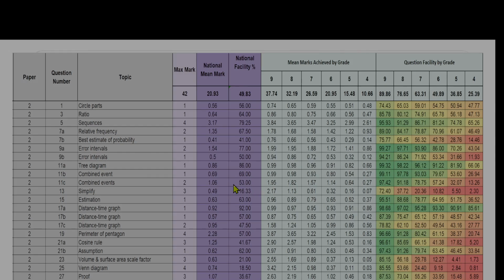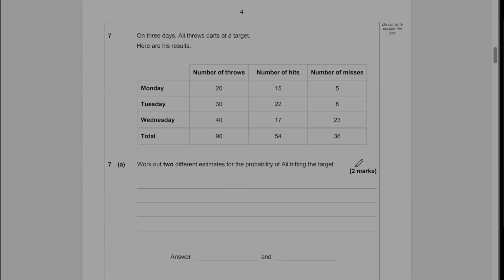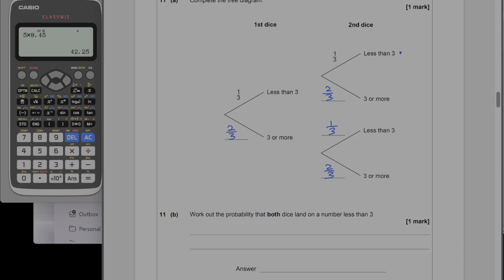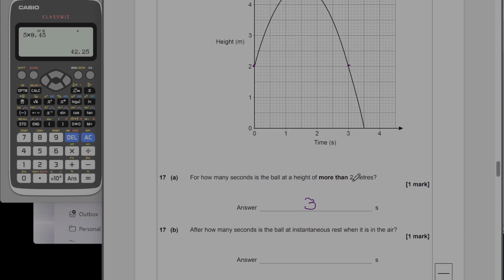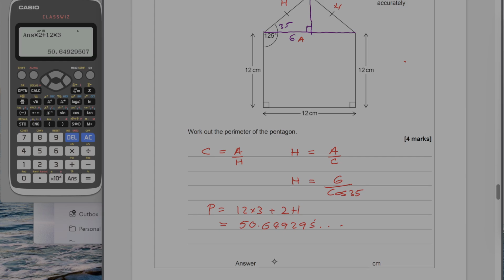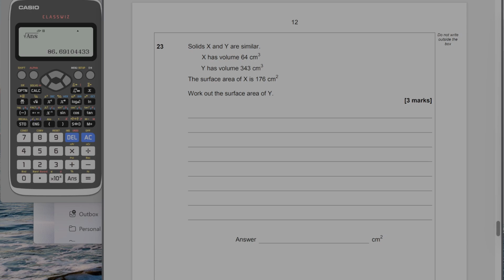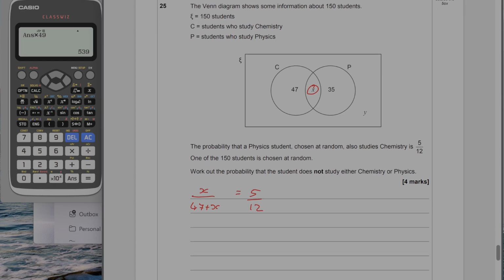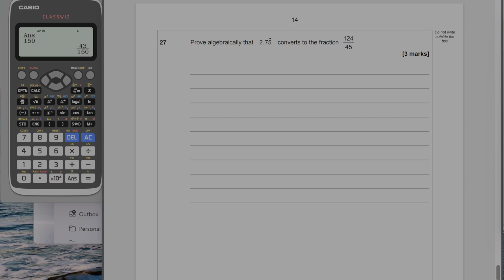MDDM ODD GCSE Maths June 2018 8300 2H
This paper has been produced from the AQA June 2018 papers and trimmed down into the Odd questions to make it a 45 minute paper. This is excellent revision for any series or mocks, as written by AQA and sat by students all across the country in 2018. Solutions are my own, so may contain errors. A blank copy of the paper can be found

Time Stamp:
0:00 Introduction and grade boundaries
2:20 Qu 1 - Circle parts
3:10 Qu 3 - Ratio
4:00 Qu 5 - Sequences
4:40 Qu 7a - Relative frequency
6:00 Qu 7b - Best estimate of probability
6:40 Qu 9a - Error intervals
7:10 Qu 9b - Error intervals
8:10 Qu 11a - Tree diagram
8:30 Qu 11b - Combined event
8:42 Qu 11c - Combined events
9:42 Qu 13 - Simplify
11:02 Qu 15 - Estimation
11:52 Qu 17a - Distance-time graph
12:22 Qu 17b - Distance-time graph
12:52 Qu 17c - Distance-time graph
14:02 Qu 19 - Perimeter of pentagon
17:01 Qu 21a - Cosine rule
19:11 Qu 21b - Assumption
20:11 Qu 23 - Volume & surface area scale factor
21:41 Qu 25 - Venn diagram
27:31 Qu 27 – Proof
28:41 Closing remarks and grade boundaries